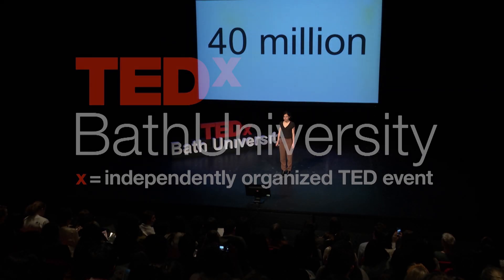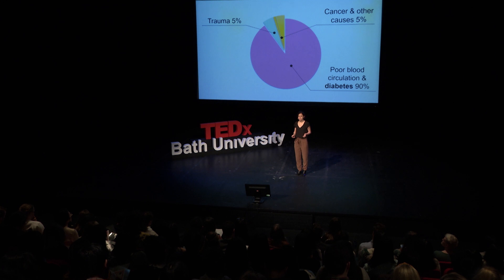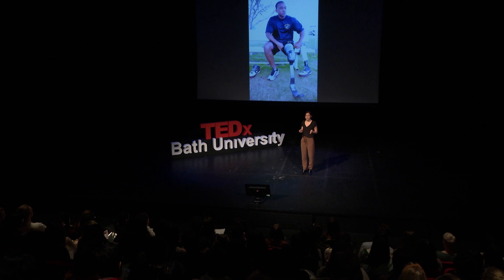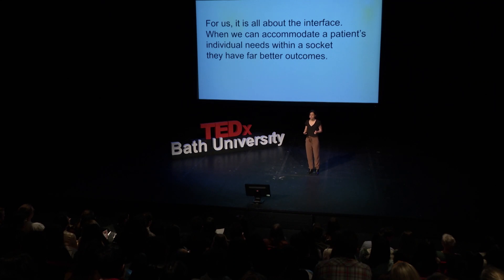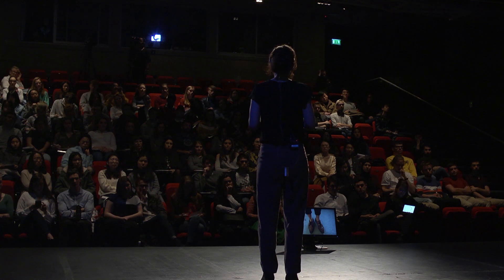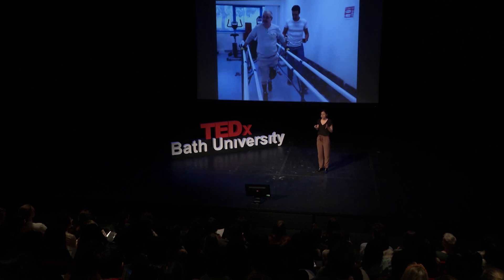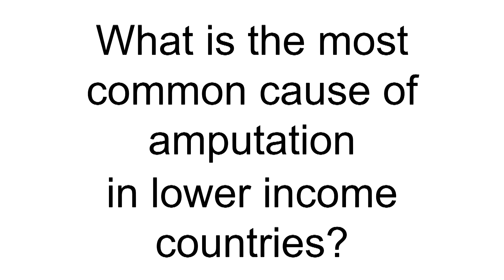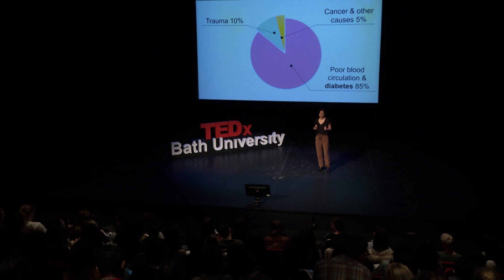The Main Challenges of Being an Amputee | Elena Seminati | TEDxBathUniversity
Elena discusses the challenges amputees face and the research​ she is doing for technological advances in the prosthetics field. Elena is a lecturer and research associate at the University of Bath. She is interested in the biomechanics of the human motion, especially for clinical, sport and injury prevention applications. Her previous research has been focused on the relation between energetics and mechanics of different forms of locomotion and sports. Elena has been working on shoulder injury prevention in volleyball players, biomechanics of cycling and pathological locomotion in osteoarthritis affected patients and cervical spine injury prevention in rugby activities.
Elena's research interests include lower limb amputees, pathological locomotion, sport injury prevention, musculoskeletal simulation, and motion analysis and my research approach includes both experimental sessions and musculoskeletal modelling of the human motion, in order to establish risk factors, prevent injuries/illness and improve performance. This talk was given at a TEDx event using the TED conference format but independently organized by a local community.